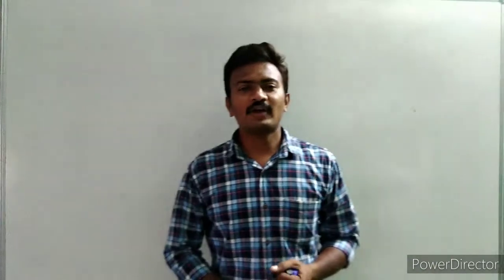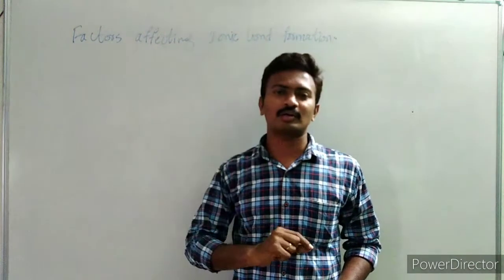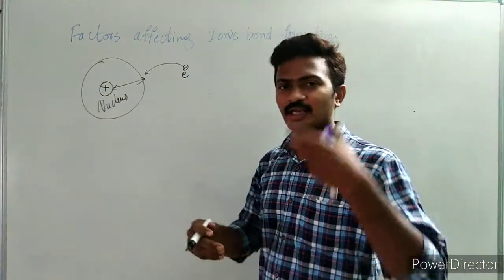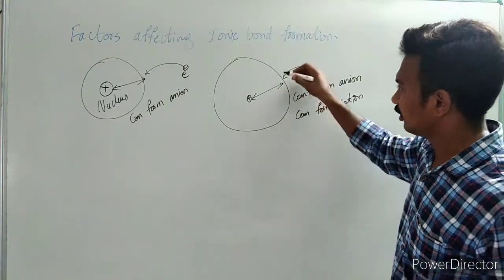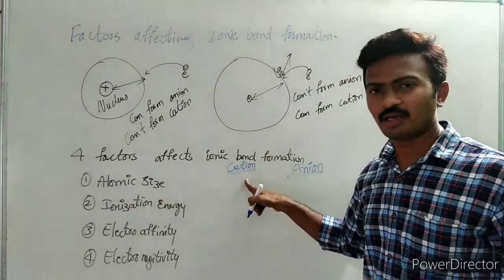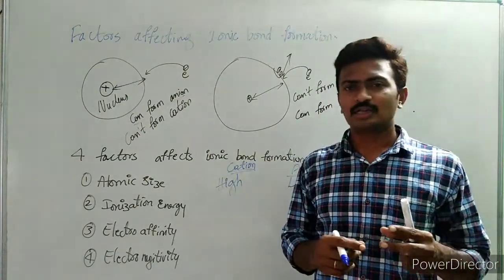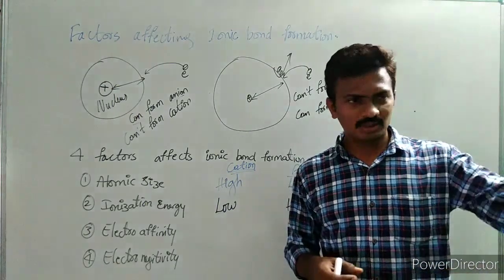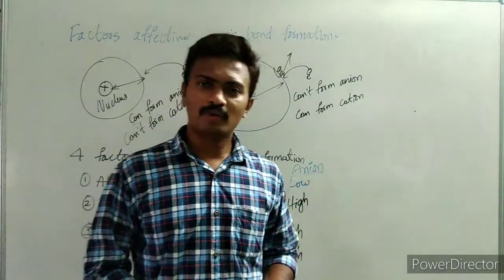Factors affecting Ionic bond formation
Ionic bond formation depends on Cation and anion whose formation is based on the following factors like Atomic Radius, Ionisation energy, Electron affinity, Electronegitivity.